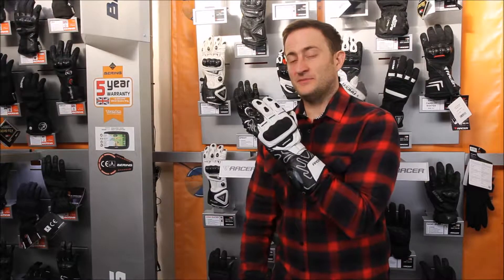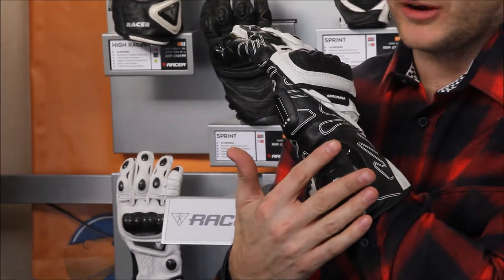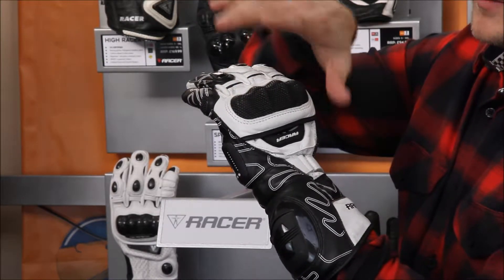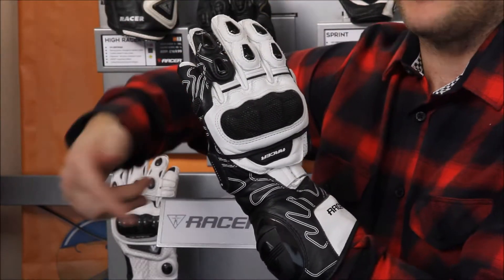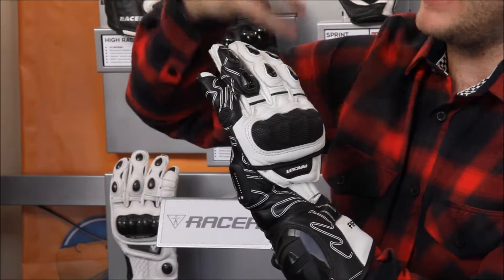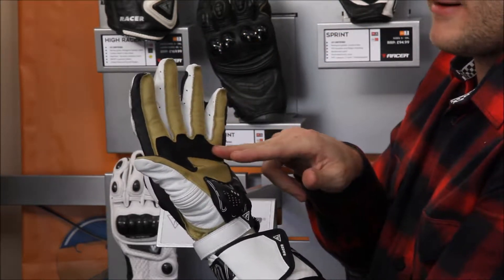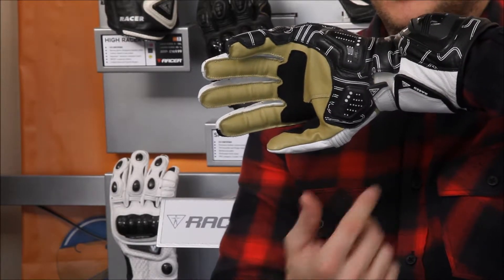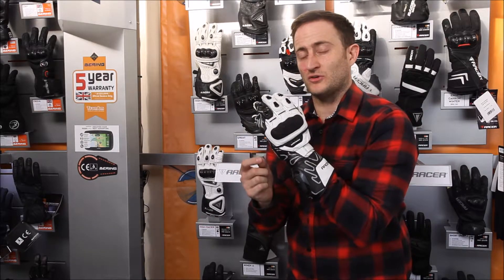RACER High Speed Motorcycle Racing Gloves Review - Full HD | Bikerheadz.co.uk